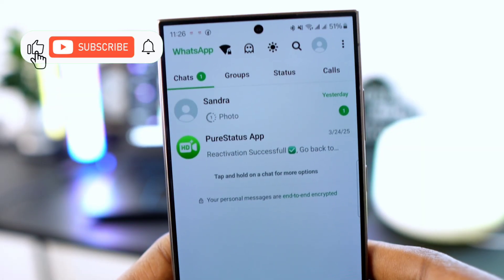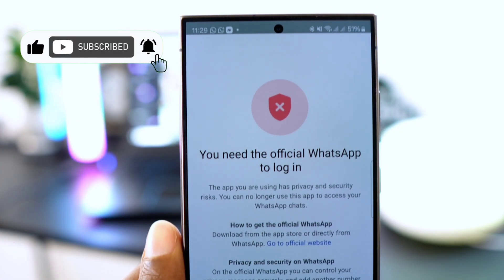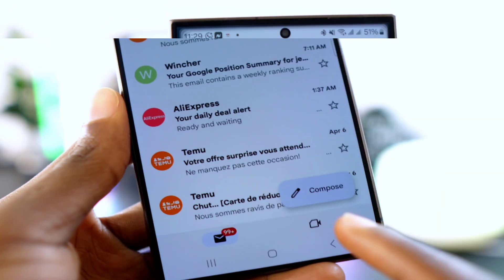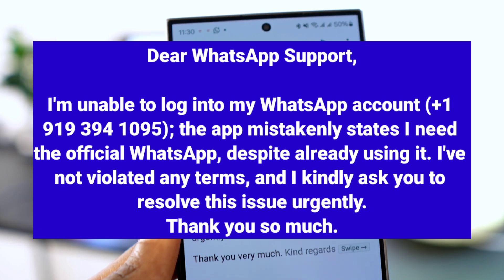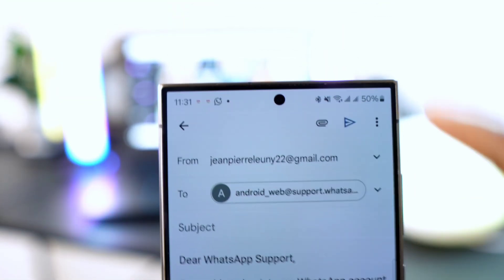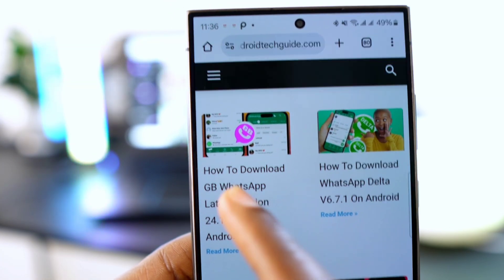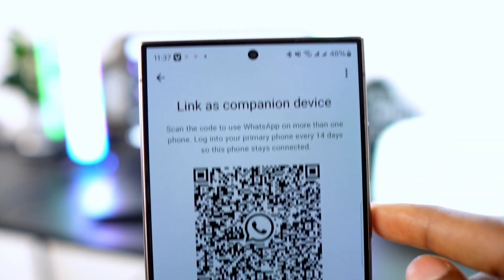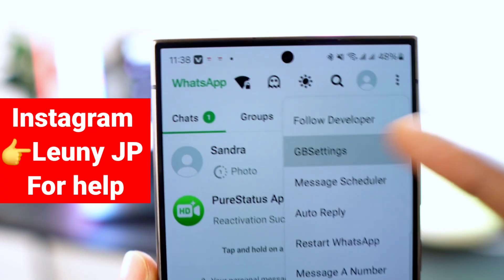How To Download the GB WhatsApp Apk 2025 (Latest Version) On Android